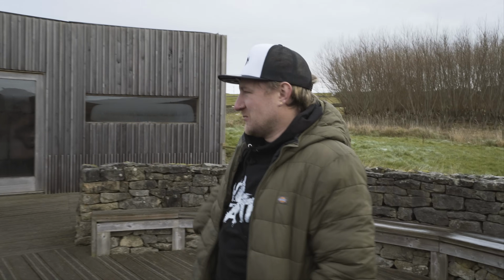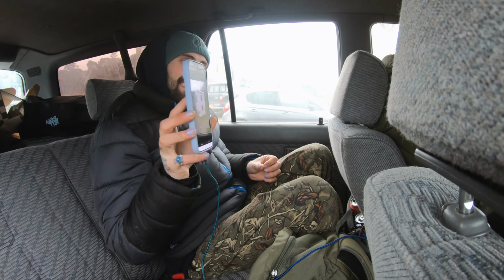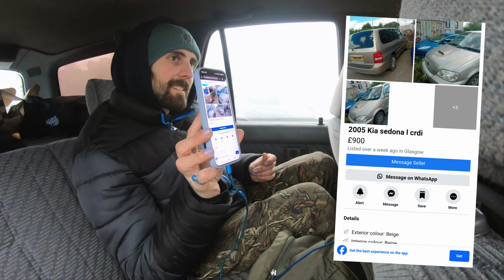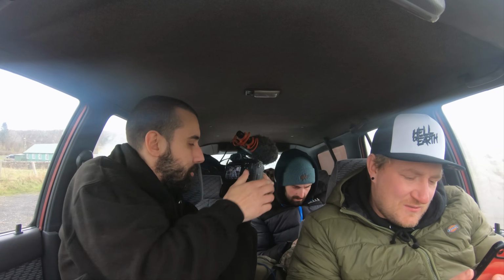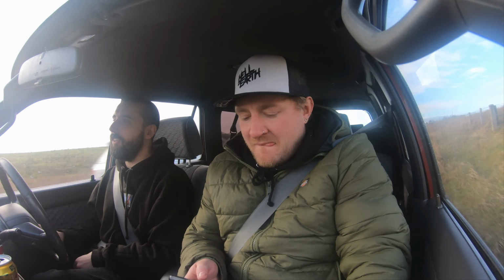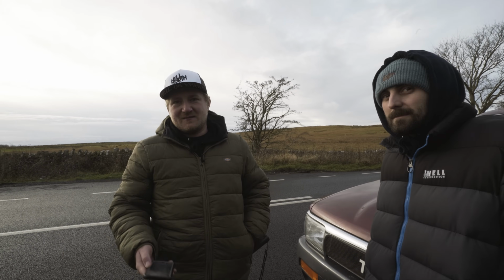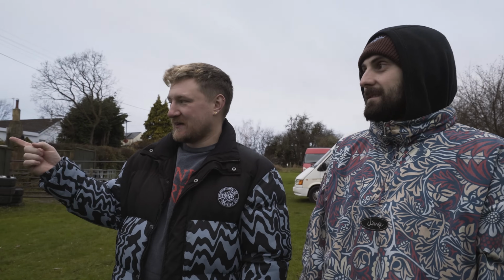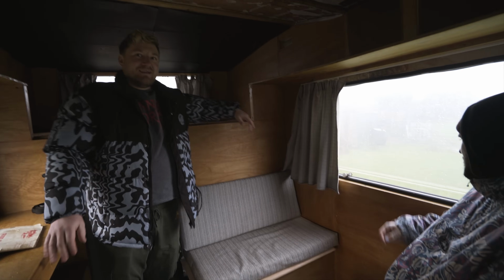Buying a Campervan for Under £1000 - Is it EVEN Possible?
Today we embark on a new adventure, to find a campervan for under £1000 in less than 24 hours, can it be done?
Merch...
Keep up to date in real time by following...